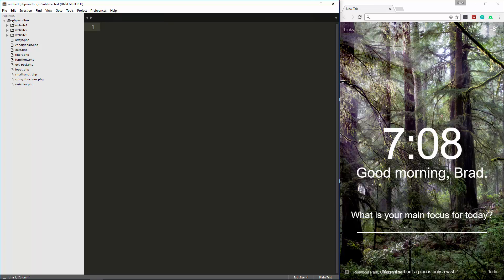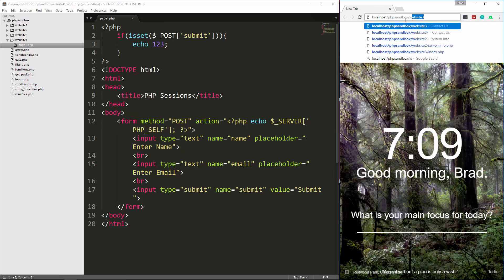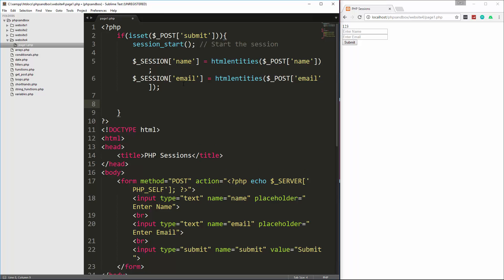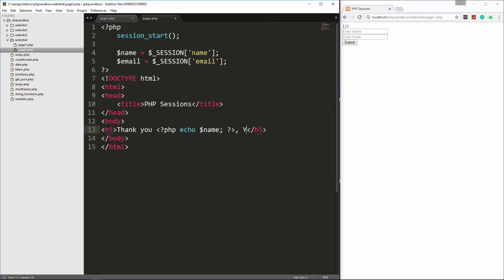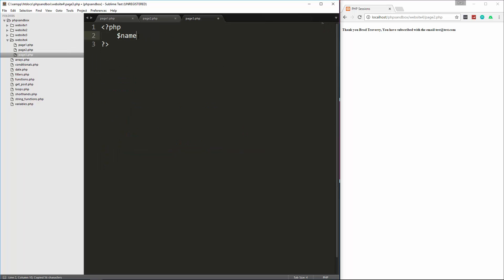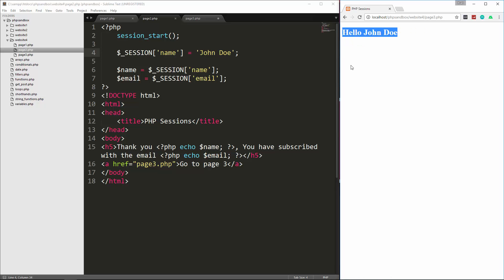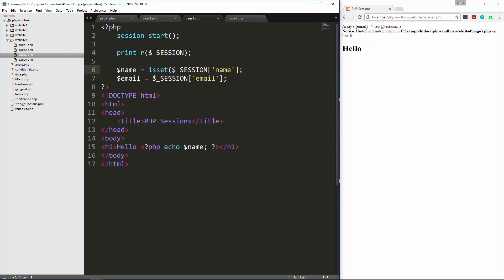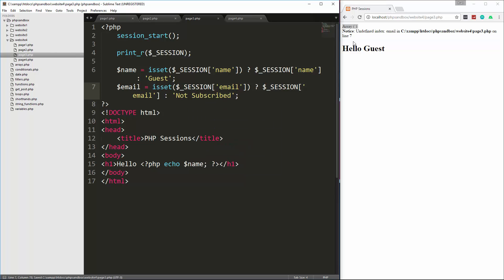PHP Front To Back [Part 16] - Sessions Tutorial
In this video we will look at PHP sessions to carry information across multiple PHP pages. We will also look at redirecting with the header() function